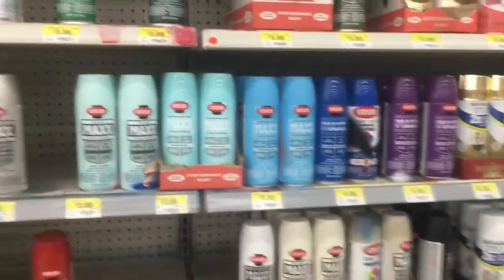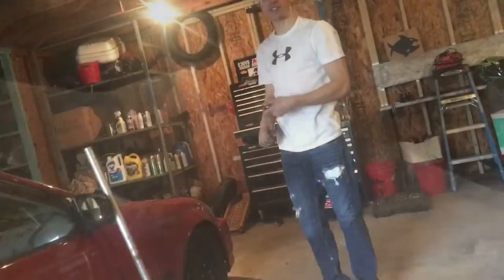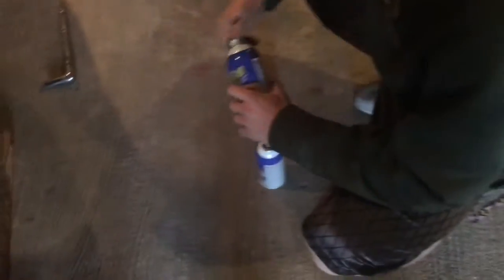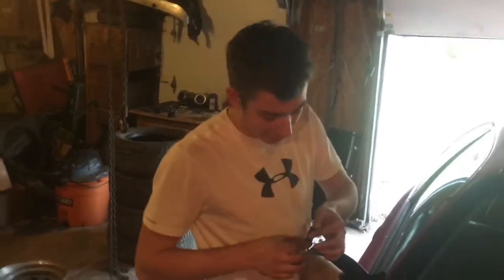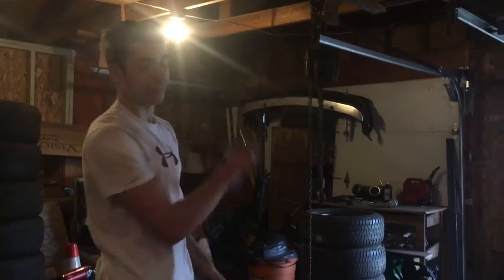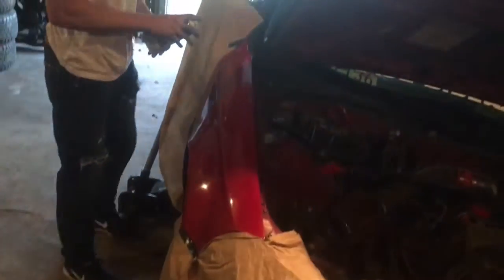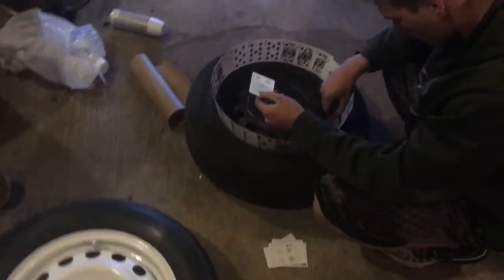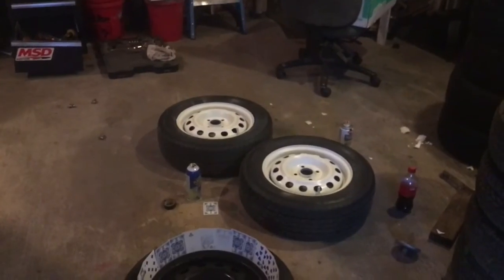Part 2. How To Get More Street Credit In Your Honda